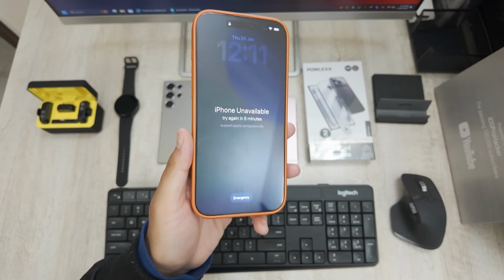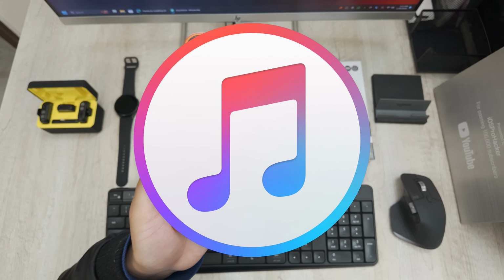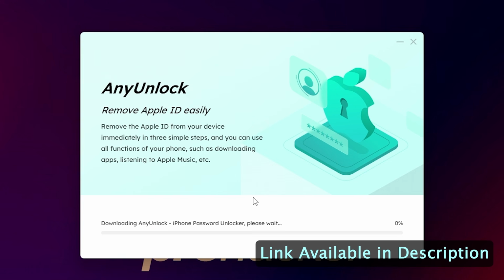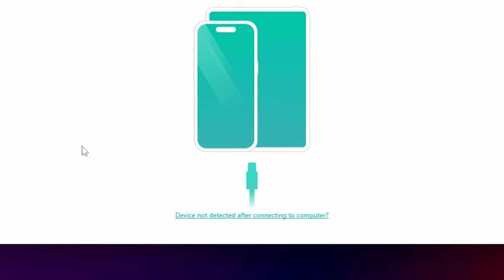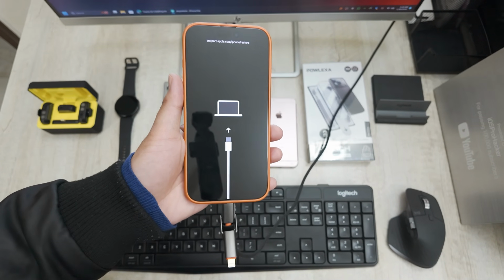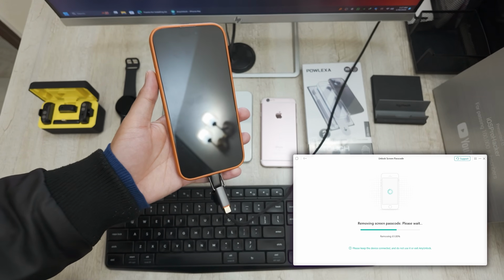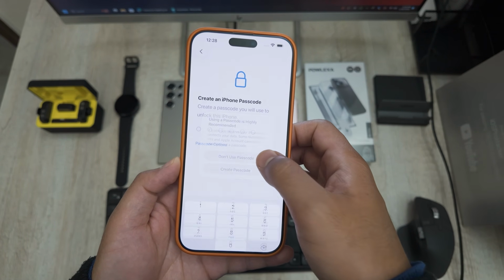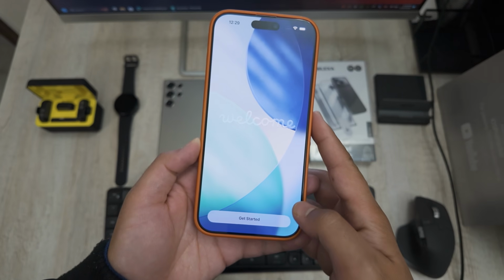How To Unlock ANY iPhone 17, 16, 15, 14, 13 – iPhone Unavailable Lock Screen Passcode Unlock [2026]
Simply download AnyUnlock to quickly unlock all types of your iPhone without a password
It can remove forgotten passcode from unavailable, locked, disabled, broken screen and remove Apple ID without password from iOS devices.

If your iPhone is stuck on iPhone Unavailable or Security Lockout screen because you forgot the passcode, this complete tutorial will help you fix it without using iTunes.

In this video, I show you step-by-step how to unlock an unavailable iPhone using AnyUnlock (No iTunes), explain what happens to your data, and how you can recover your old data after unlocking if you have a backup.

⚠️ Important Notice:
Removing the iPhone passcode will erase the device due to Apple’s security system. This video explains the real situation clearly.

🔹 Supported Devices
This method works on all iPhone models and iOS versions, including the latest iPhone 17 & iOS 26.

unlock iphone without passcode
How to restore iPhone data from iCloud or computer backup
How To  Unlock Every iPhone
how to connect to itunes when iphone is disabled
How To Erase iPhone Screen Lock
How To Erase iPhone Without Apple ID Or Computer
How To Factory Reset Screen Locked iPhone
how to fix iphone unavailable
how to fix iphone unavailable error
how to fix iphone unavailable without computer
how to fix unavailable iphone
How To Reset Forgot iPhone Screen Passcode Without Computer
How To Reset iPhone iF Forgot Password
How To Restore Your Phone Without Computer
how to unlock an unavailable iphone
how to unlock disabled iphone
iphone is disabled connect to itunes how to unlock
iphone is unavailable
iphone reset factory
iphone reset passcode
iphone reset without password
iphone security lock
iphone unavailable
iphone unavailable fix
iphone unavailable how to fix
iphone unavailable how to unlock
iphone unavailable lock screen
iphone unavailable lockscreen
iphone unavailable no time
iphone unavailable screen
remove iphone unavailable
reset all settings
reset locked iphone without computer
reset to factory original settings
reset unavailable iphone
restore and update
restore with itunes
security lockout
support apple com iphone passcode
support apple passcode
unlock iphone unavailable
unlock iphone without computer
unlock unavailable iphone
why iphone says iphone unavailable